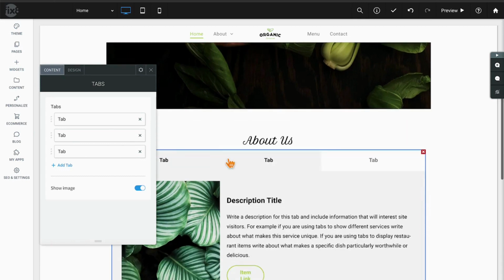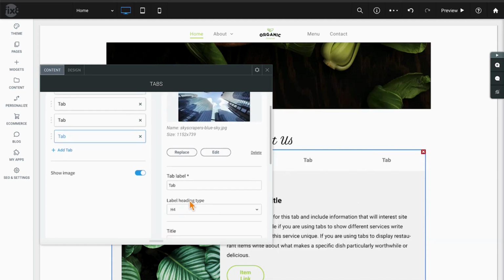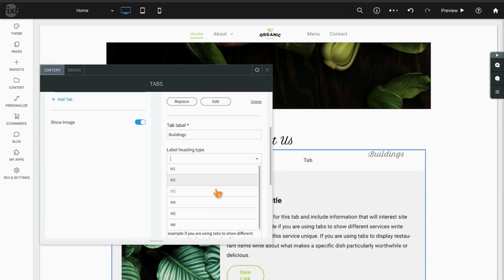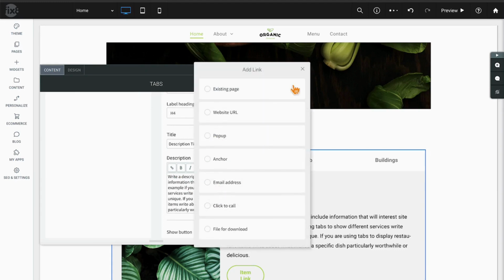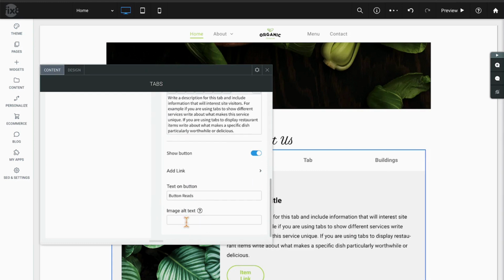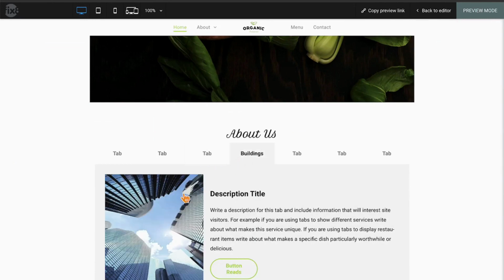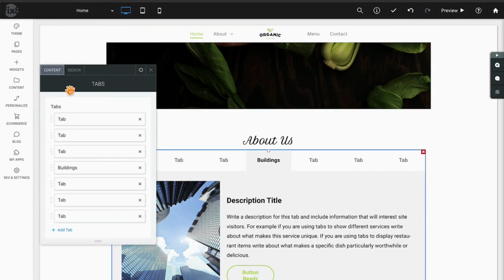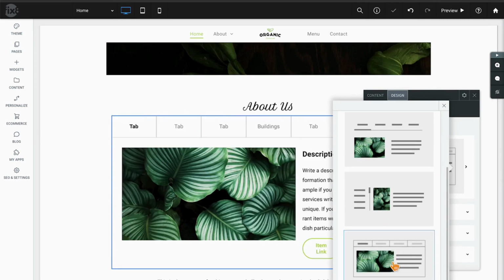Exploring the Tabs Widget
In this step-by-step guide, Joshua takes you through the process of creating dynamic and interactive tabbed sections that engage and inform your website visitors. As the CEO of Fix8 Media, Joshua's expertise shines through as he shares practical tips, best practices, and insider knowledge to help you make the most of the Tabs Widget.

Learn how to effortlessly showcase different categories, services, products, or any other type of content using the customizable Tabs Widget. Joshua demonstrates how to customize the tab layout, select eye-catching transitions, and integrate captivating visuals to enhance the overall design of your website.

With his extensive experience in web design, Joshua's narration and real-time demonstrations provide valuable insights for web designers of all skill levels. Discover how to optimize the Tabs Widget for different devices, ensuring a seamless experience for your audience across desktops, tablets, and smartphones.

Introduction: (0:00)
Creating a Tab: (0:45)
Tabs Design: (2:09)